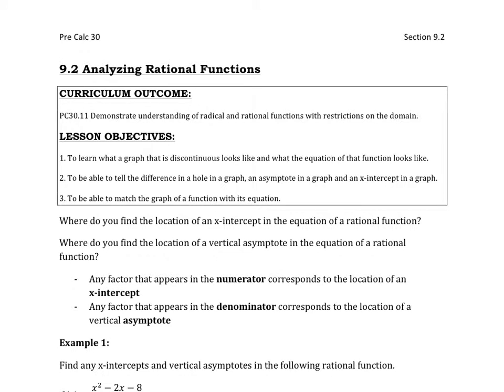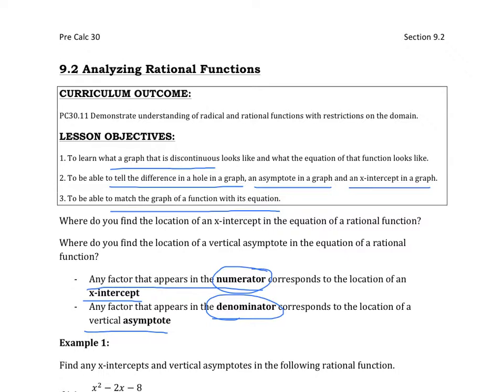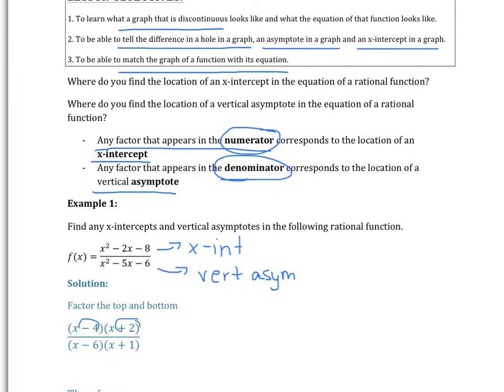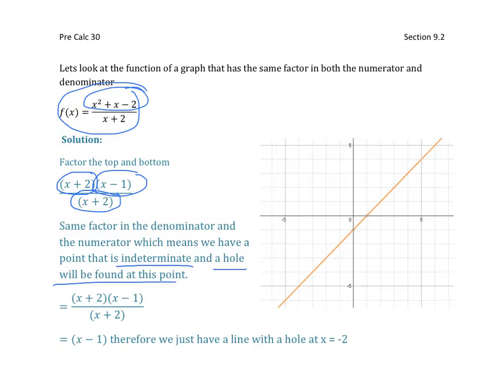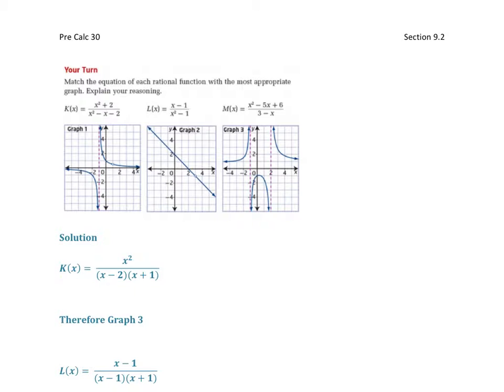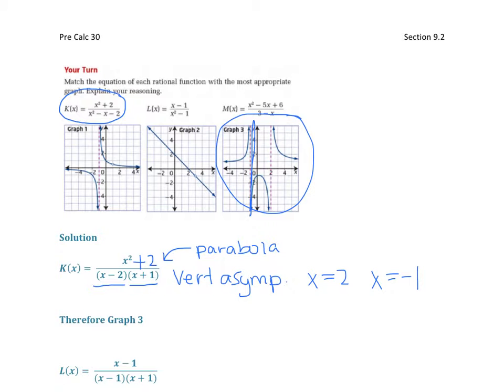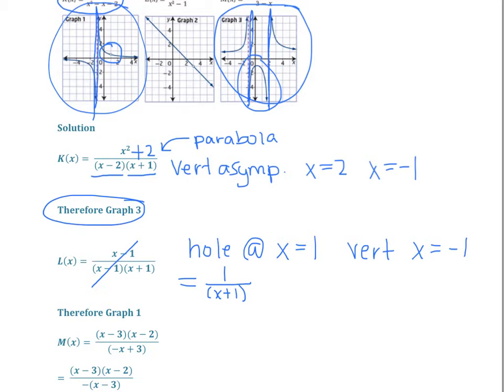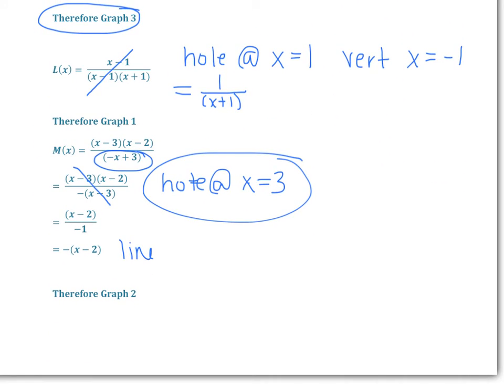9 2 Analyzing Rational Functions